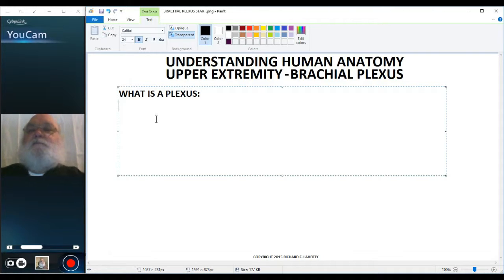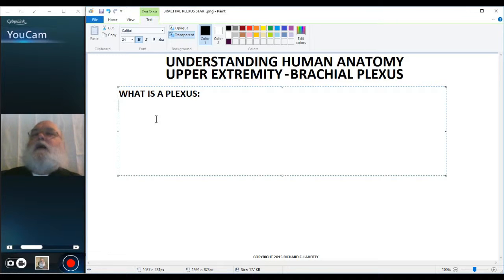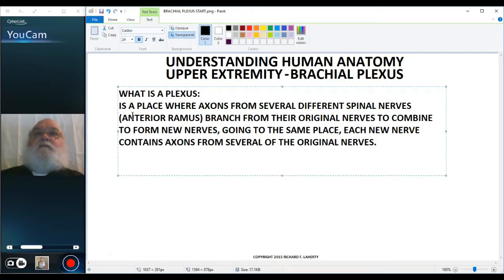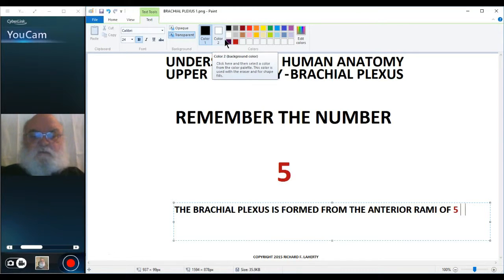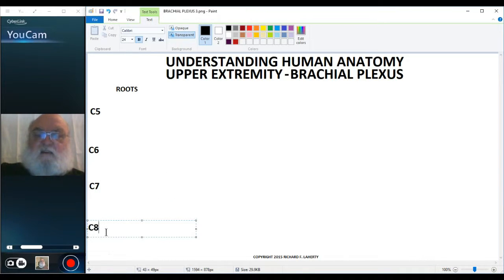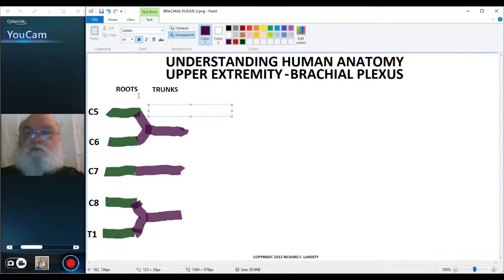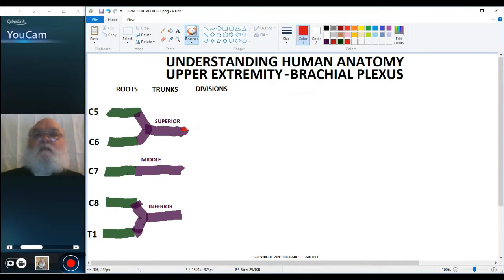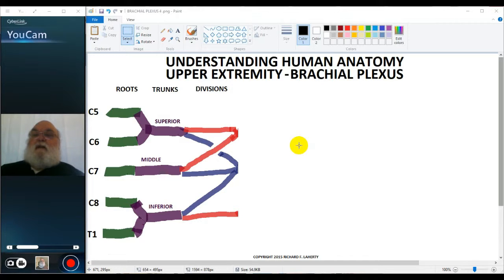UNDERSTANDING HUMAN ANATOMY-UPPER EXTREMITY BRACHIAL PLEXUS PART 1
This video begins the discussion of the brachial plexus beginning with the roots of the plexus, then the trunks, and ends with the divisions.